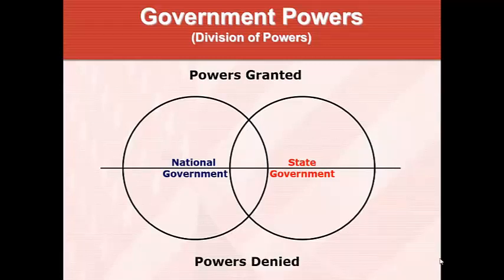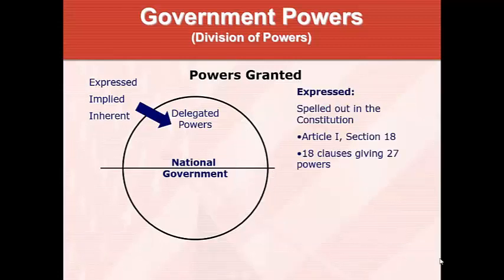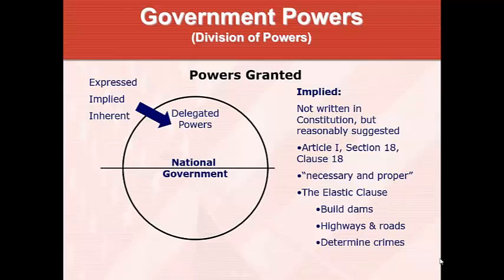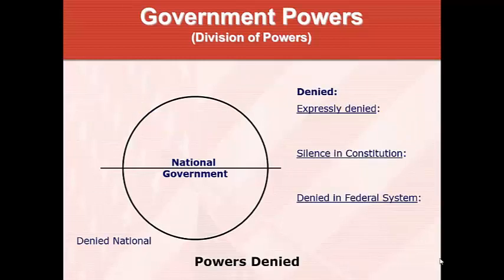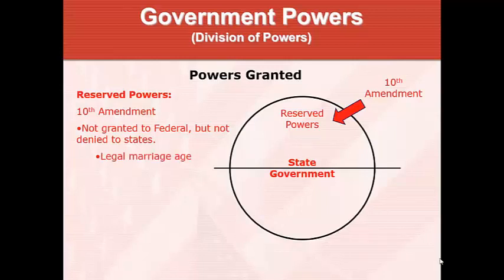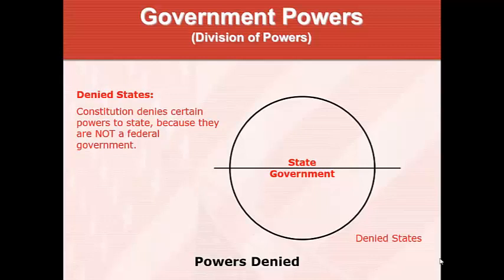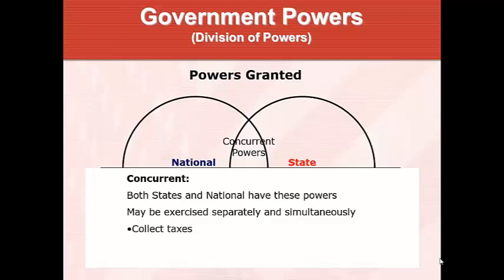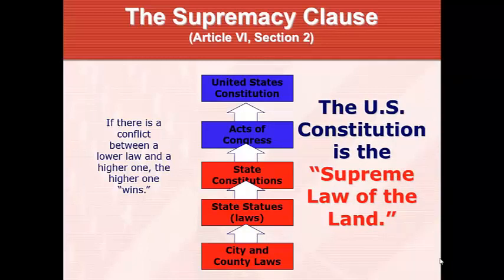Federalism Chapter 3 Low Res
Mrs. Garrett Lecture